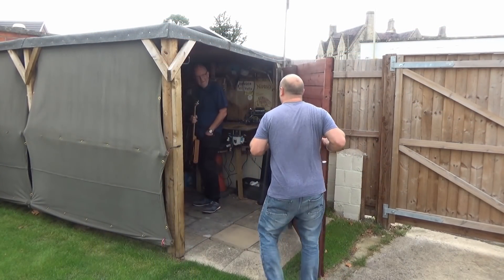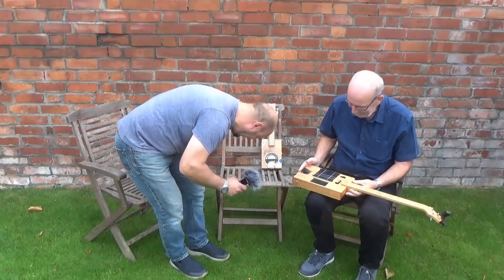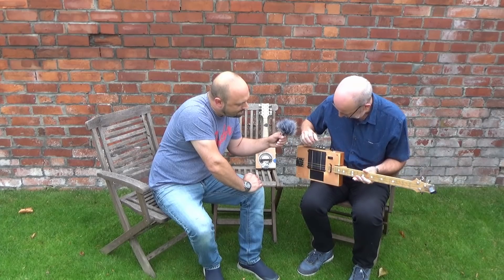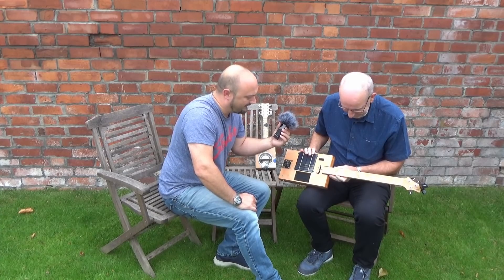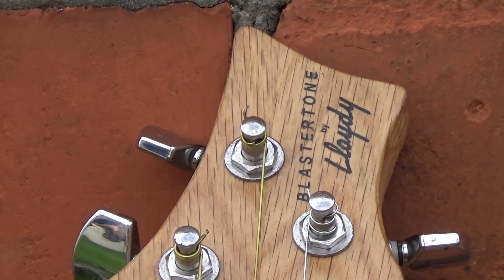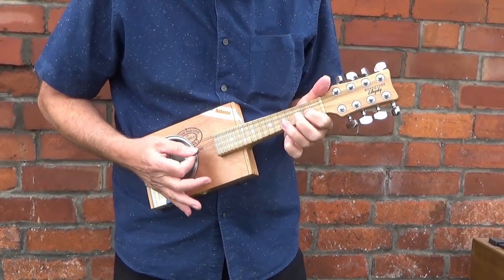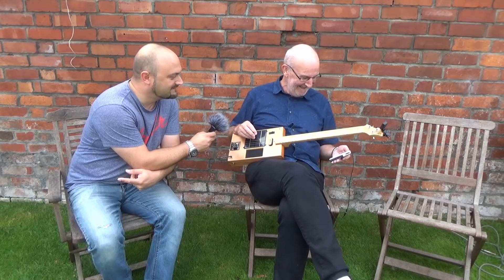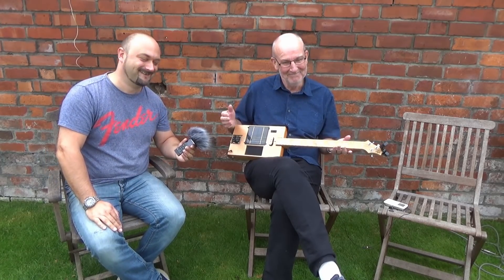DuB-EnG: Solar Cigar Box Guitar Electric Acoustic 3 String Powered Busking Music Instrument Shovel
BlasterTone By Lloydy CigarBox Guitar Maker / Inventor